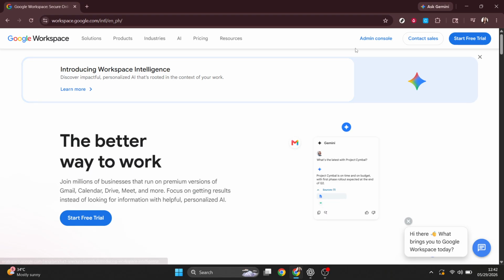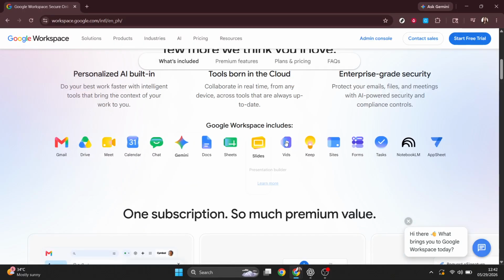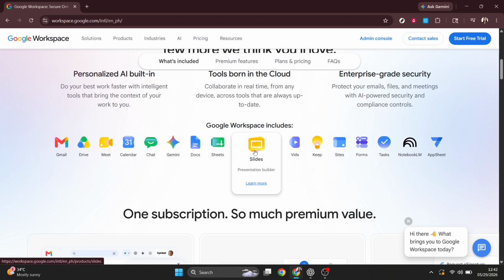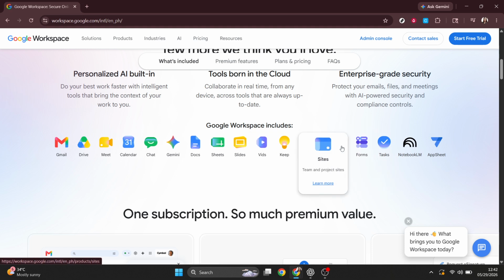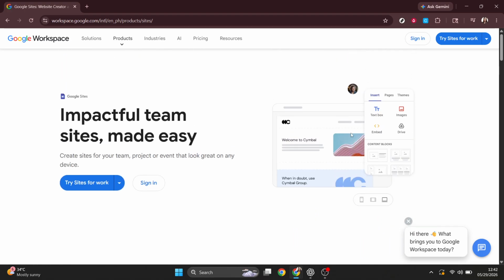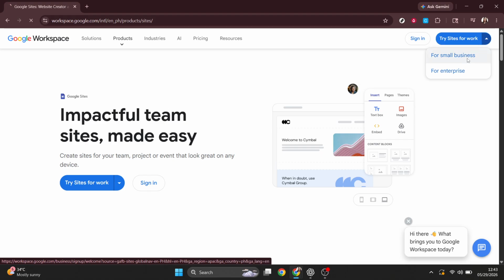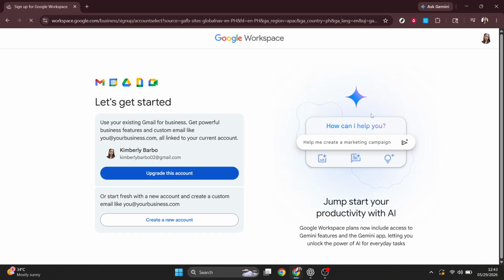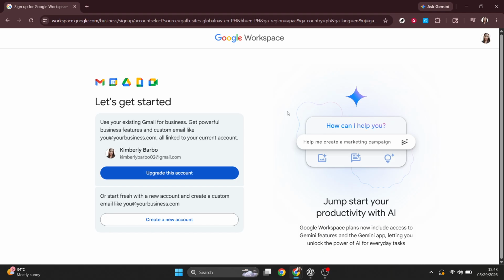How To Sign In To Google Workspace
Want to know how to sign in to Google Workspace? In this step-by-step tutorial, I’ll show you how to log into your Google Workspace account using the latest Google Workspace login page in 2026.

In this video, you’ll learn:
✔️ How to log into your business Gmail account
✔️ How to access Google Workspace apps
✔️ Google Workspace login tips and security settings
✔️ Common Google Workspace sign-in problems and fixes
✔️ Google Workspace tutorial for beginners

This updated Google Workspace tutorial for 2026 is perfect for students, employees, business owners, remote workers, and beginners using Google Workspace tools.